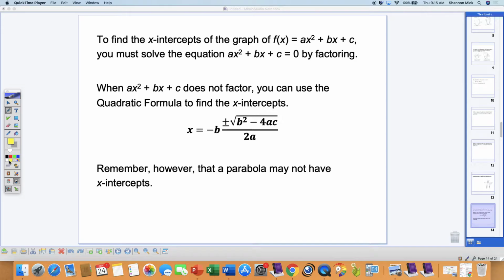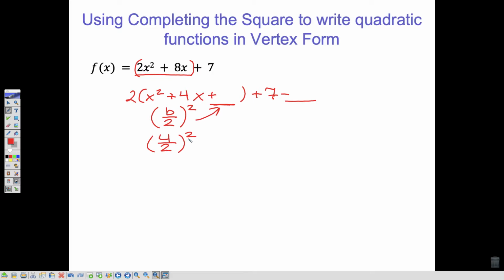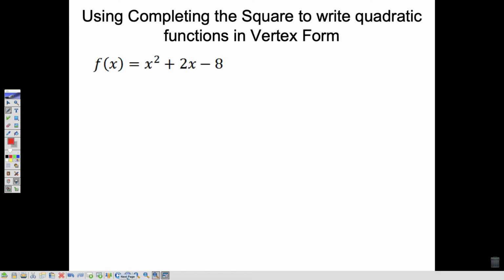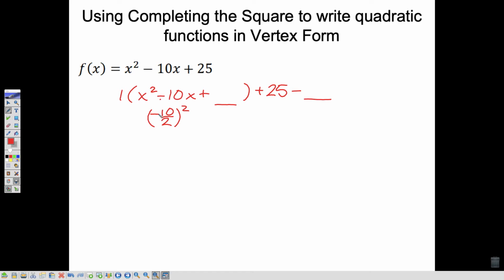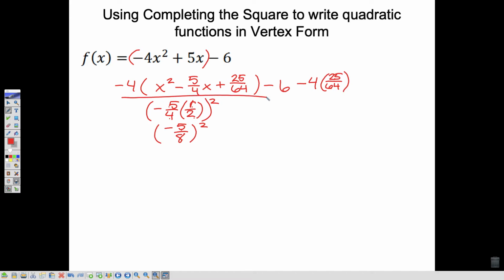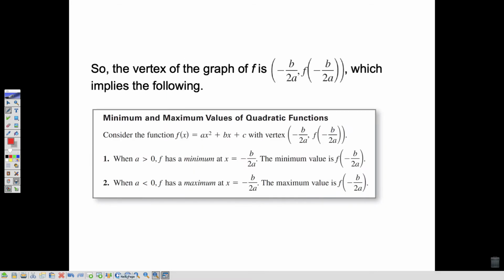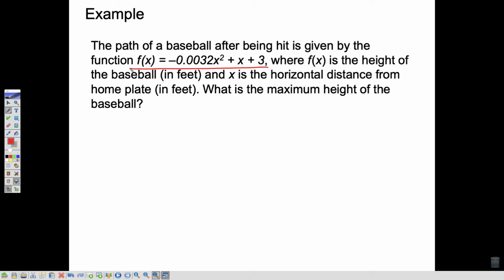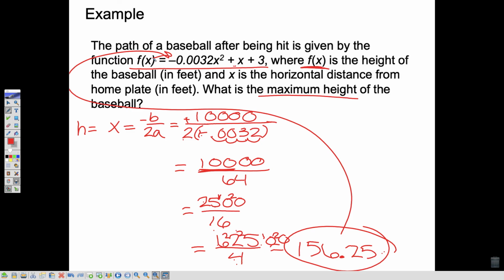PC 2.1 Day 2 9:24:20